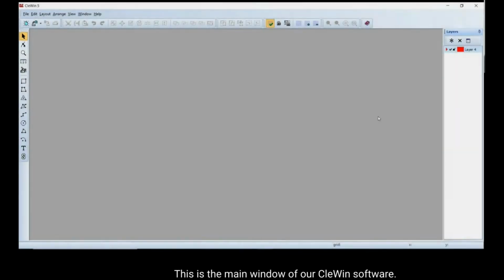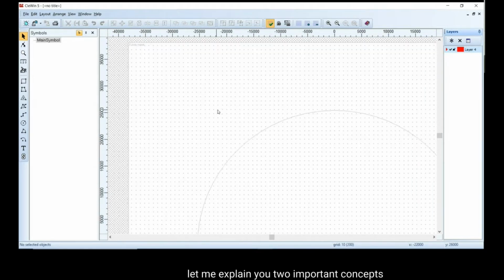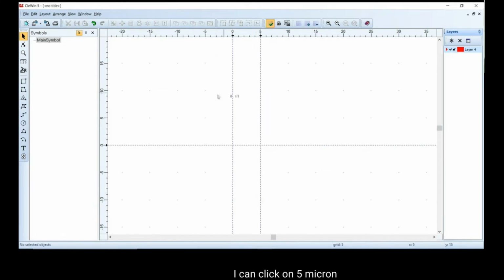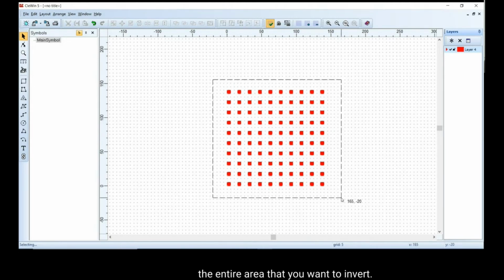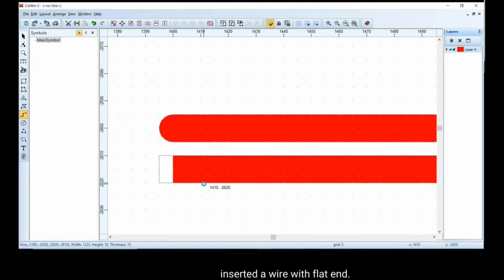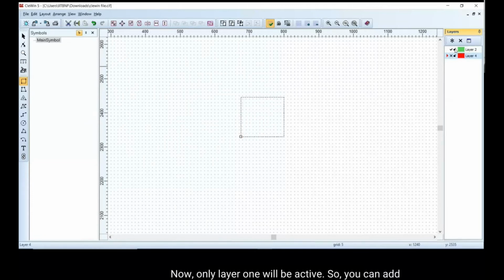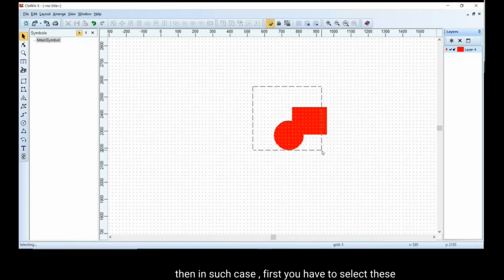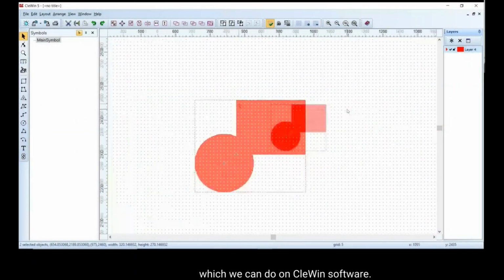Introduction to CleWin Lithography Mask Design Software | Mask Designing | INUP-i2i @ IIT Bombay